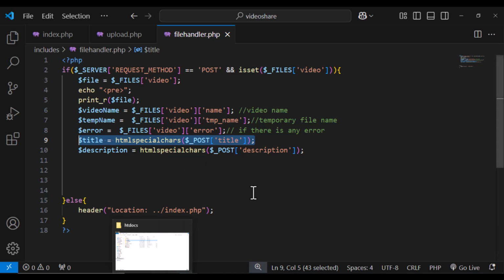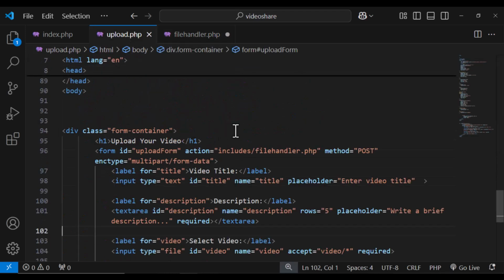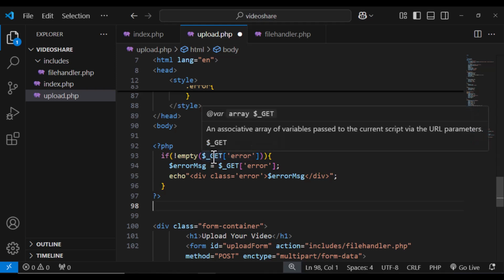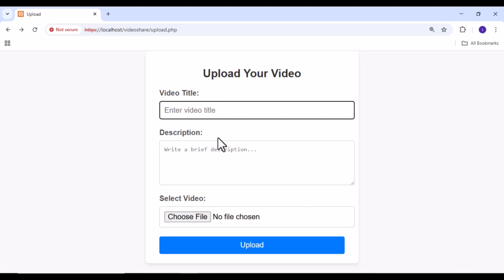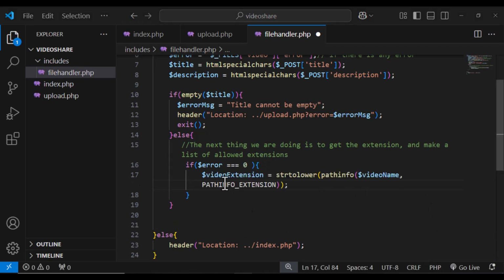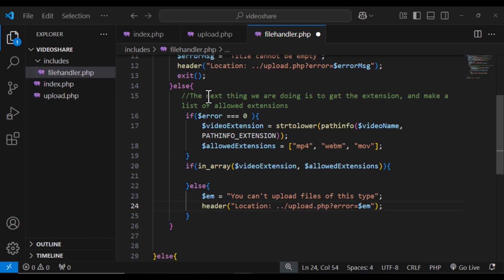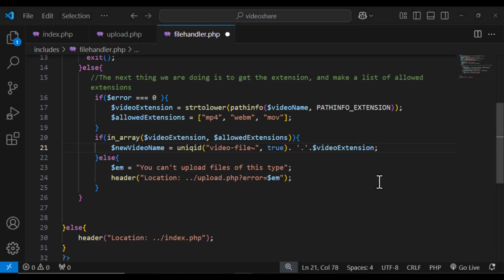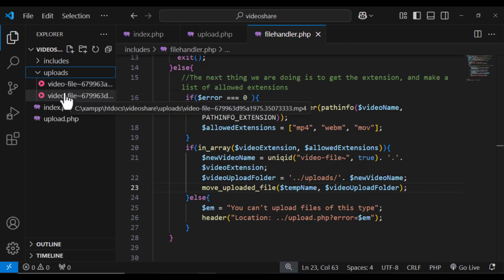Build a Video sharing Web app With Backend. Using PHP. (Part 2) Form validation & uploading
In this video, You will learn how to validate the form, make sure that the important fields are not left empty. You will also learn how to  upload the file to the server. Last but not least, you will learn how to make it impossible for two videos to have the same file name, by using PHP to automatically rename the file before sending it to the server. Note! We will not move the file to the MYSQLi database. You will store it in the host's computer.